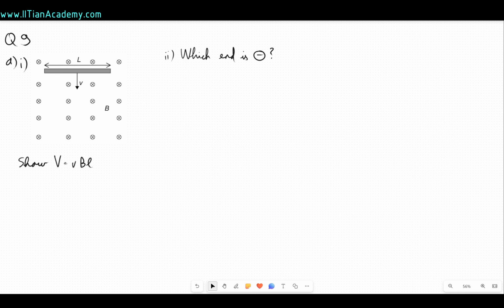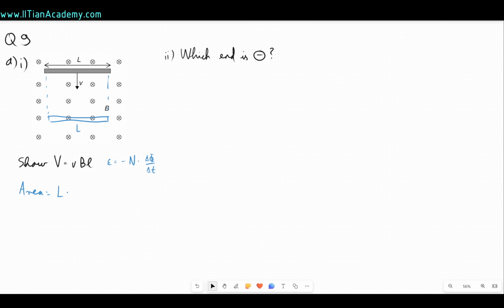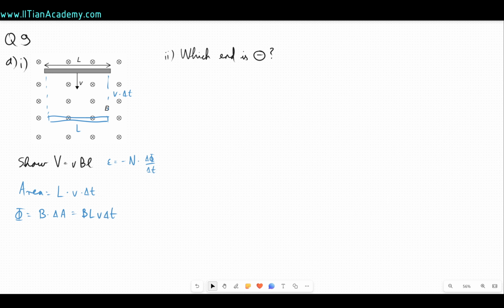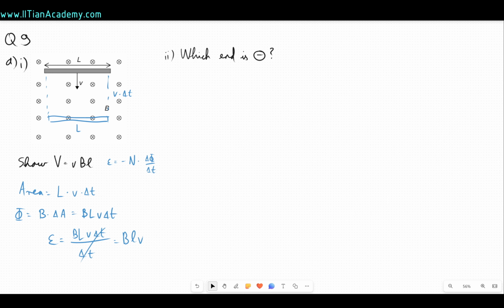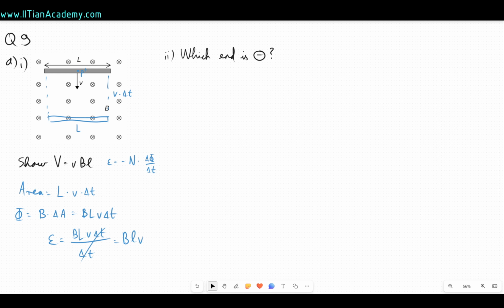IB DP Physics HL – 2024 May TZ2 Paper 2 Q9a